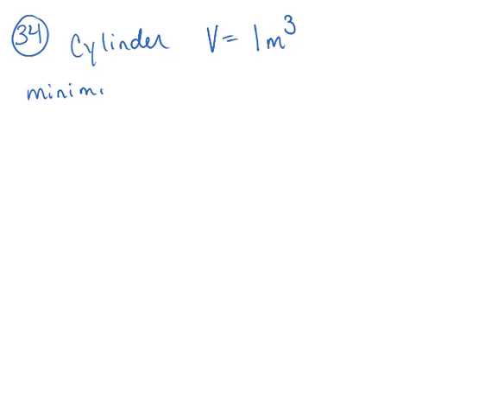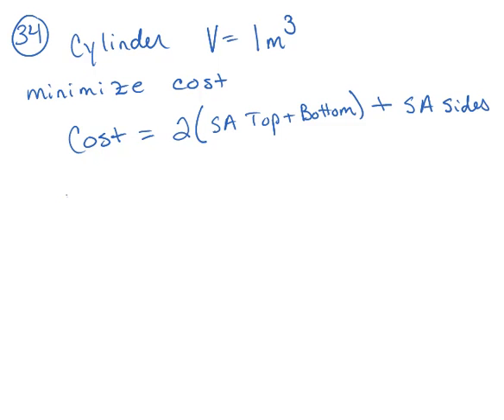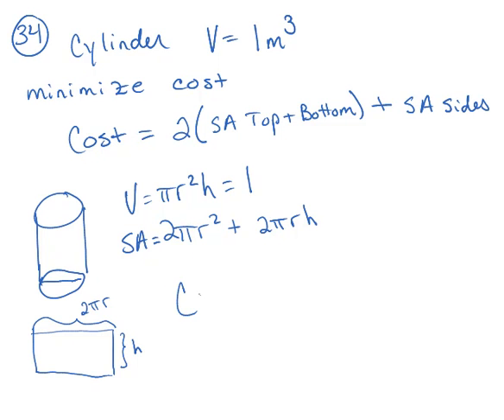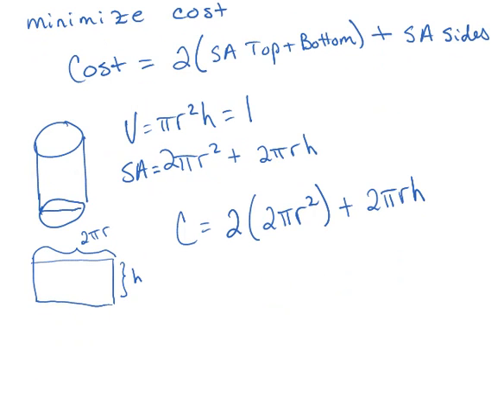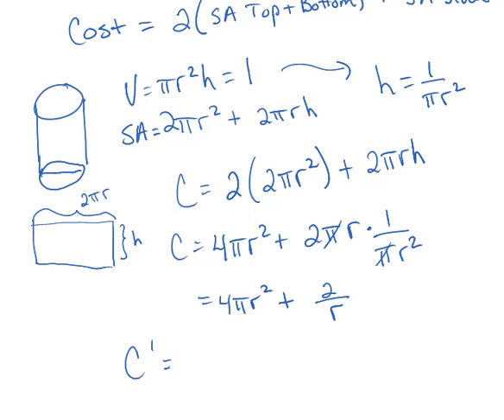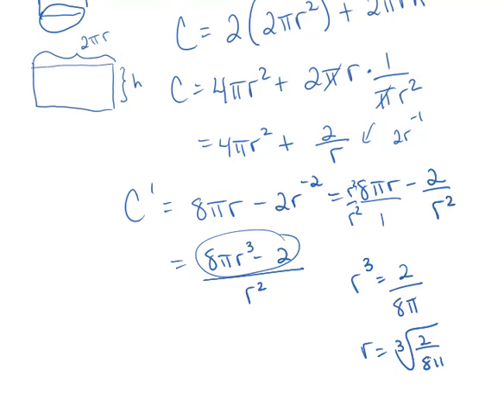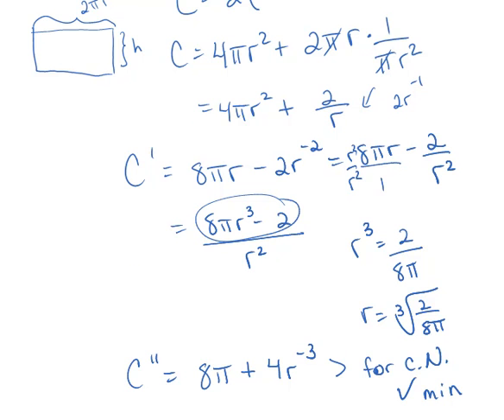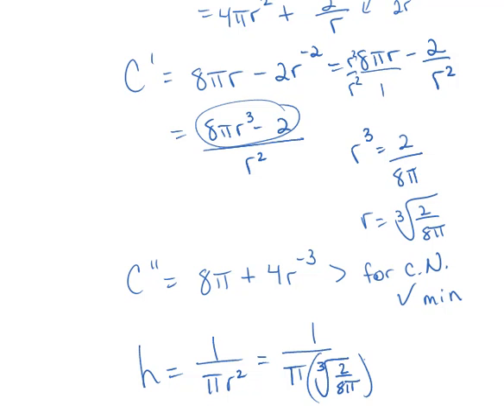1321_4_7_34